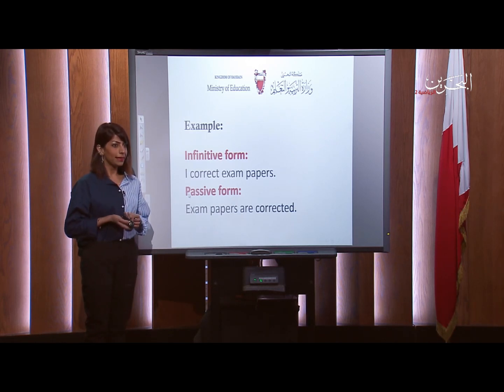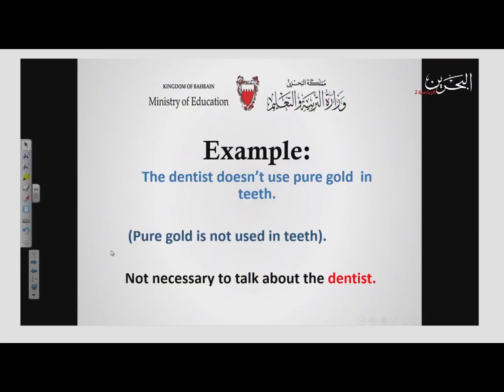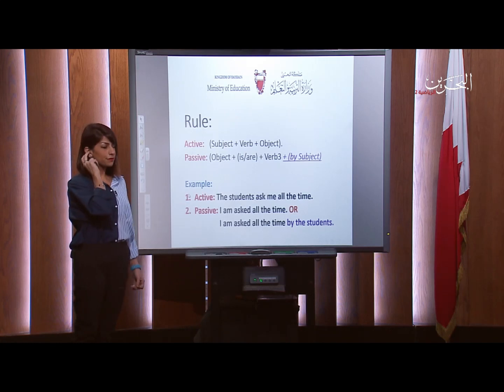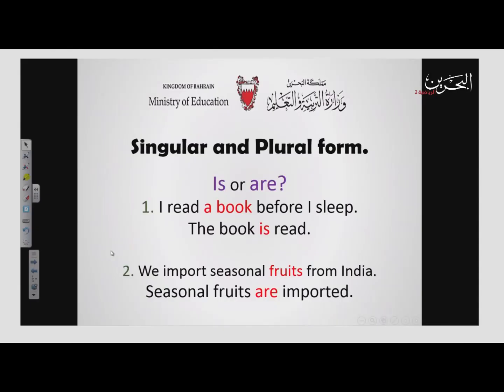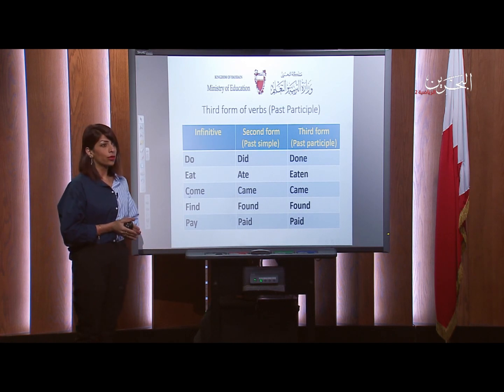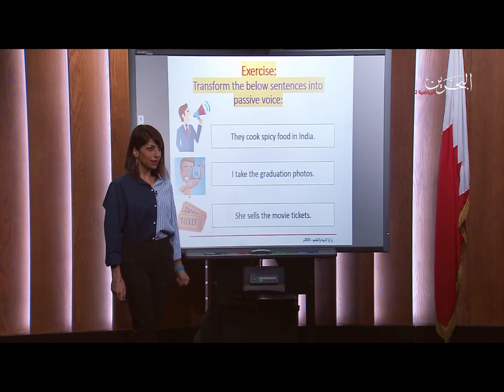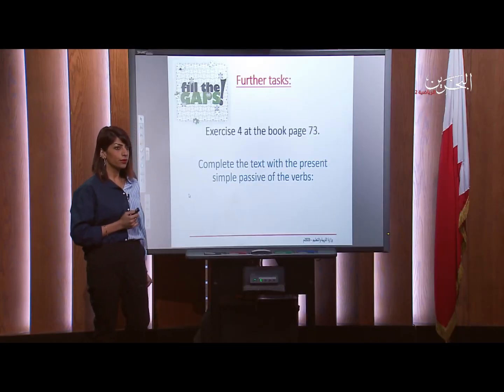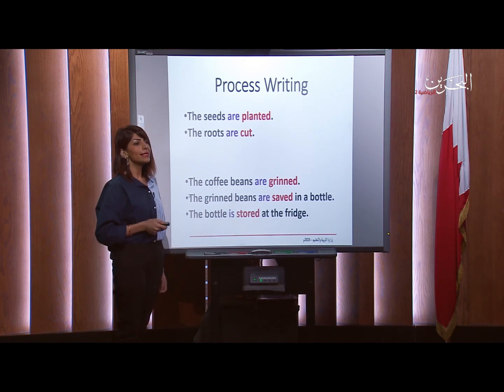Eng102 Unit 9 - Grammer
Unified Track - English Eng102 Unit 9 - Grammar Present Simple - Passive